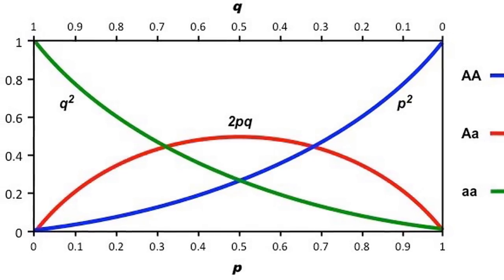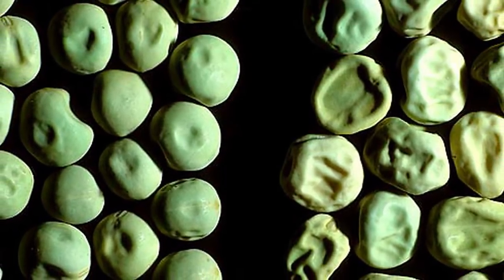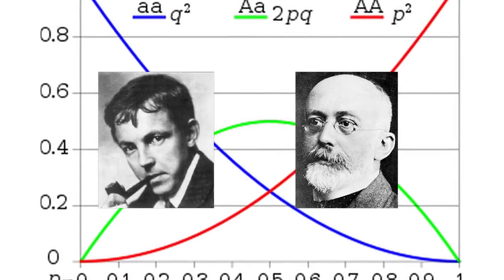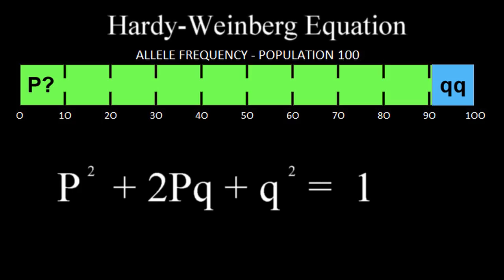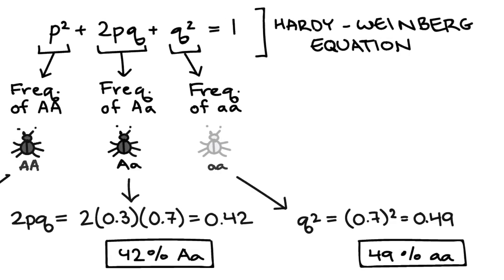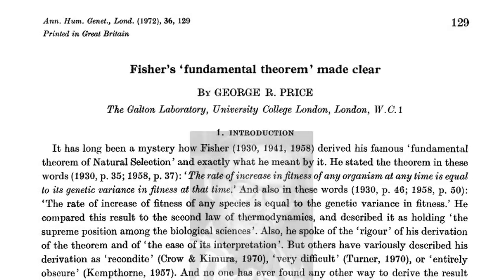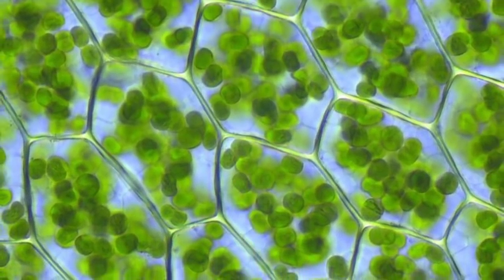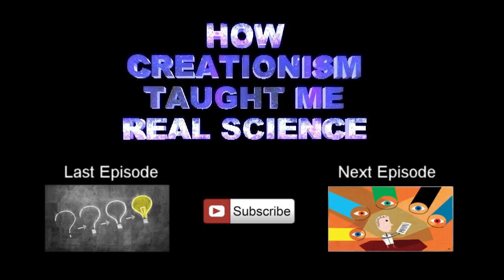How Creationism Taught Me Real Science 78 Evolutionist Maths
In this episode we examine the possibility (or impossibility) of evolution by studying what the maths have to say.

Darwin Discussing the Gemmule Darwin, C. R. October 1869. Pangenesis.—Mr. Darwin's reply to Professor Delpino. Scientific Opinion: A Weekly Record of Scientific Progress at Home & Abroad 2

Alfred J. Lotka's derivations of the Lotka-Volterra equations.

Vito Volterra's derivations of the Lotka-Volterra equations.

George Price and John Maynard "The logic of animal conflict"

John Burdon Sanderson Haldane "Suggestions as to quantitative measurement of rates of evolution"

Jeremy England - Abiogenesis Calculations
Journal Paper

Update on Jeremy England's work.